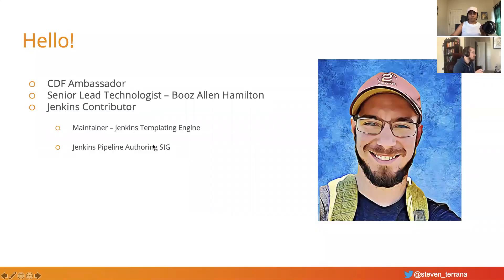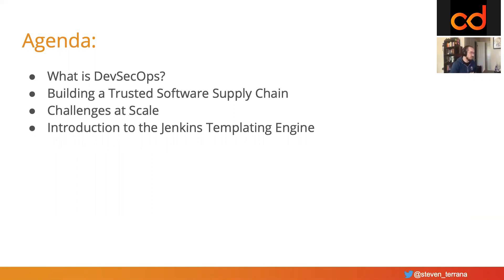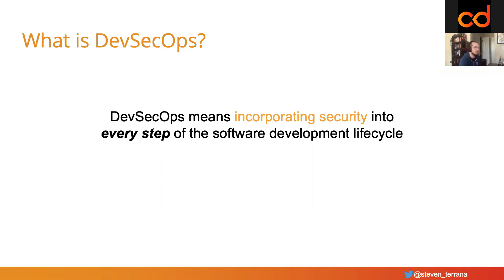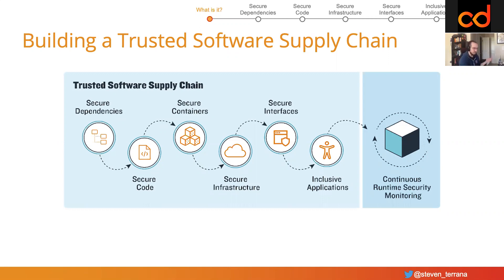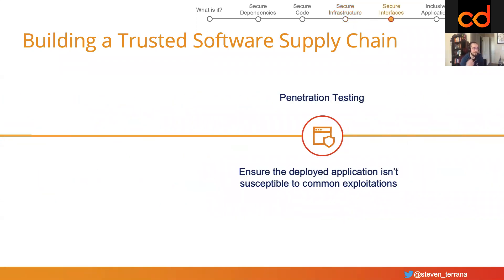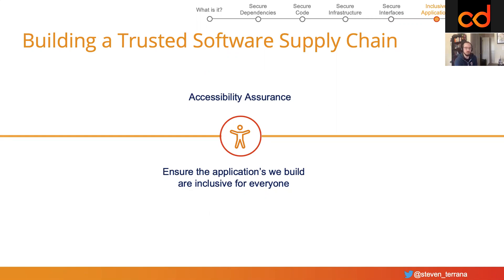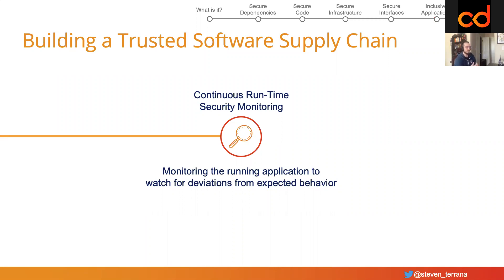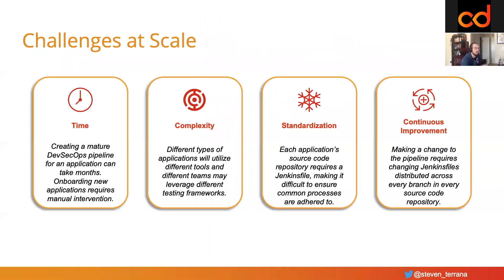Intro to DevSecOps!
Speaker: Steven Terrana, Sr. Lead Technologist from Booz Allen Hamilton

Description: This webinar will cover an introduction to DevSecOps and a live demonstration of how to get up and running with the Jenkins Templating Engine (JTE).

Through JTE, find order in the chaos of managing DevSecOps pipelines at scale. Bring organizational governance, optimize pipeline code reuse, and simplify pipeline maintainability for your team by creating tool-agnostic, templated pipelines that can be reused across teams regardless of the tools being used.